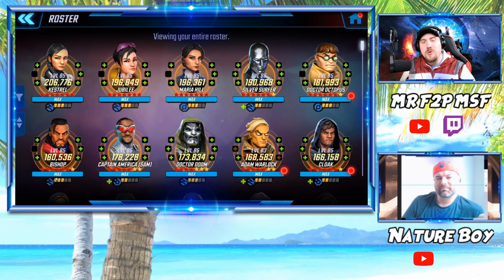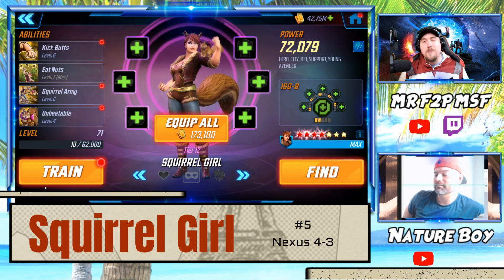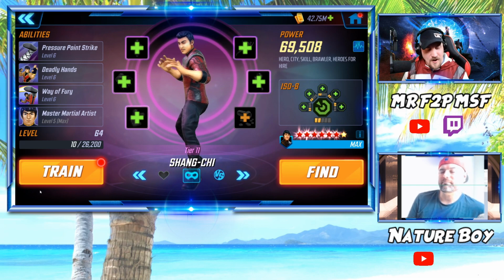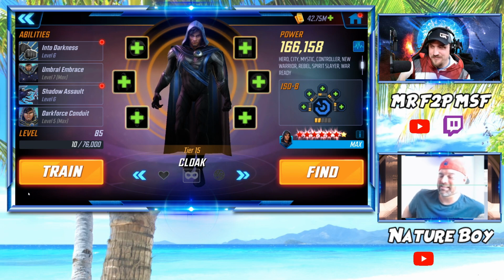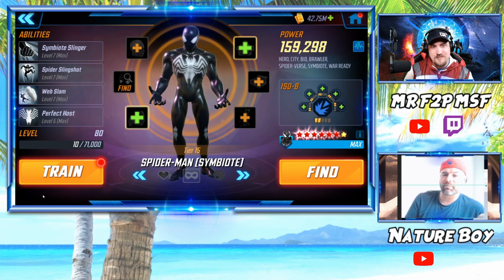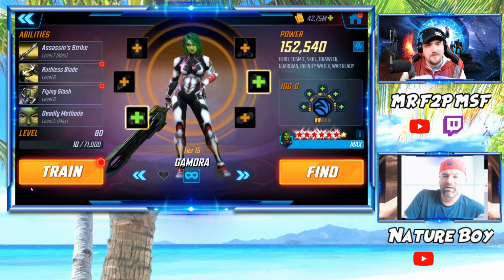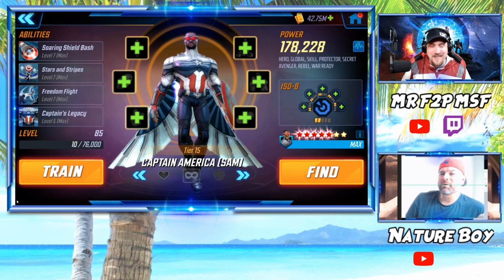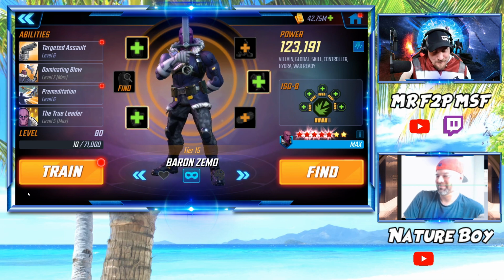Top 5 F2P Friendly Characters with a Twist | Featuring Nature Boy | Marvel Strike Force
Giving my top 5 f2p friendly characters and then Nature Boy breaks down his.

MR F2P MSF's discord server - join a growing community!